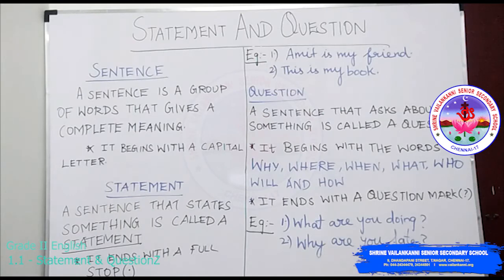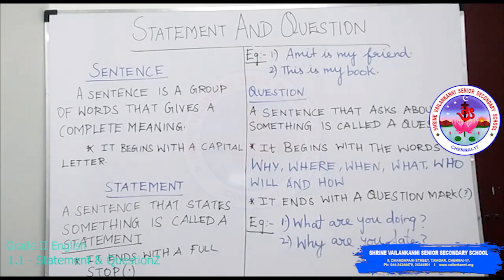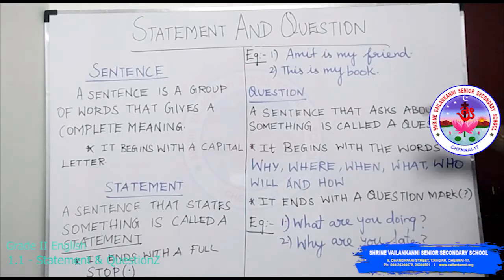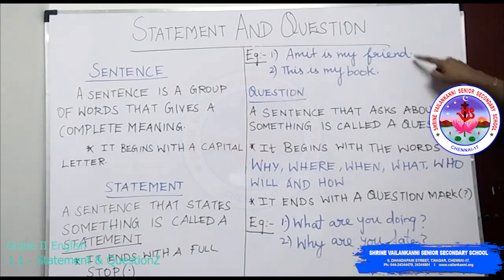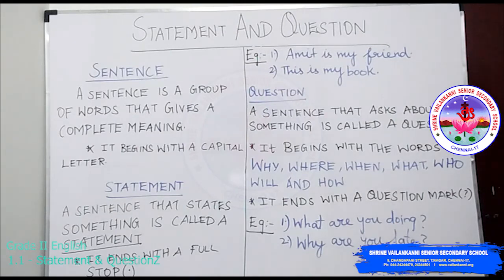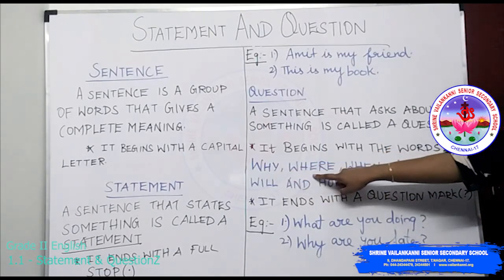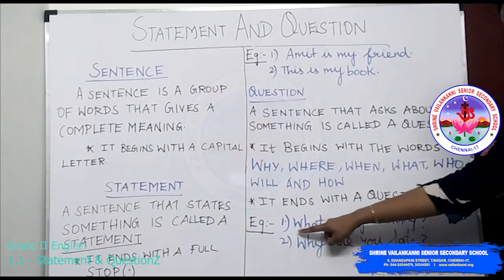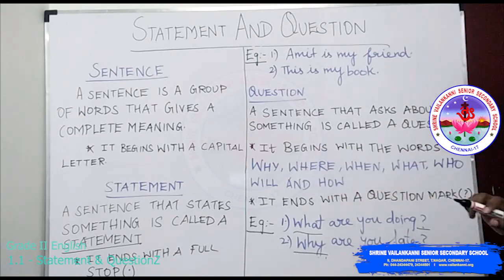SVSSS Grade 2 - English - 1.1 - Statement & Question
SVSSS Grade 2 -  English - 2.2 -  Statement & Question
Duration: 04m34s

Lesson Description:
This video explains us how to identify the given sentence as statement and questions.

Shrine Vailankanni Sr Sec School (CBSE) in order to engage the II students in learning during the covid lockdown will be uploading a series of videos to enable learning. Our teachers have used their limited resources to create the videos and we are thankful to them for having risen to the occasion.